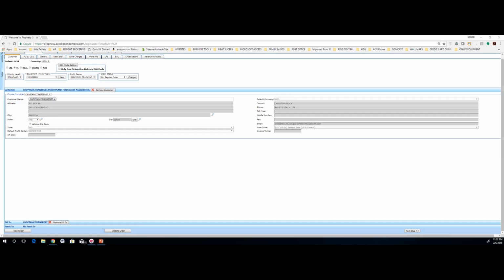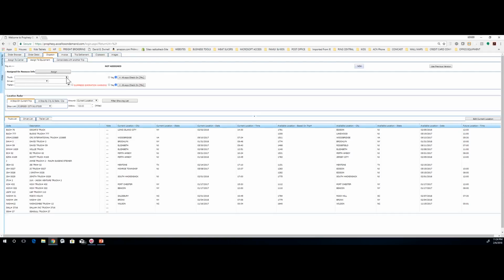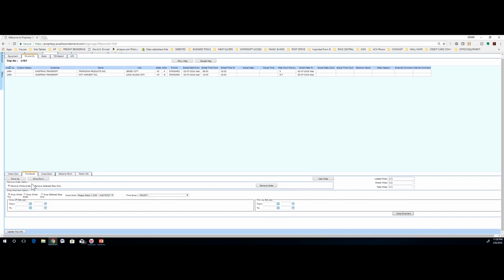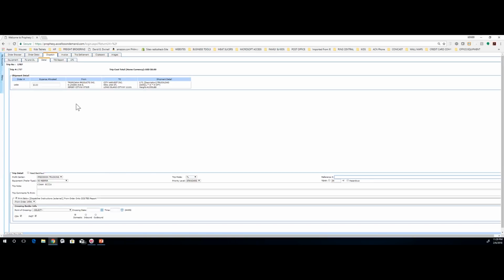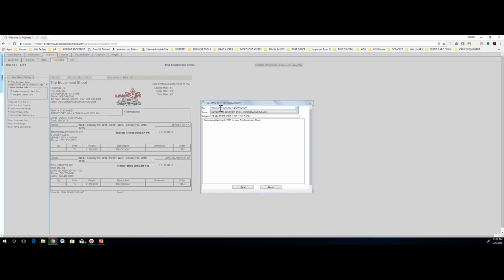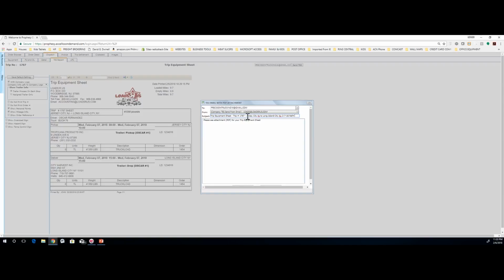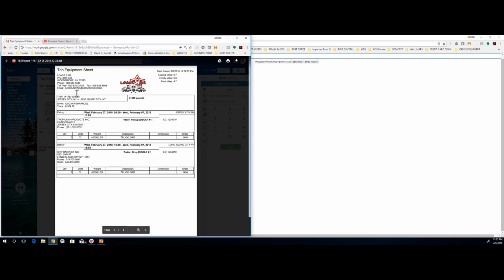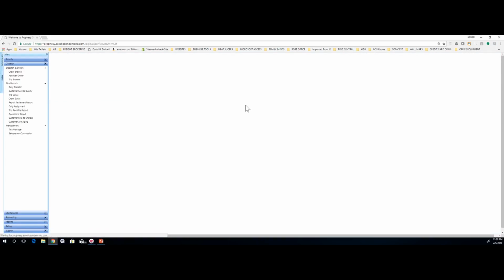Dispatching a load in Prophesy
Loads R Us Operational Manual on How to dispatch a load and put it in Prophesy TMS Software.